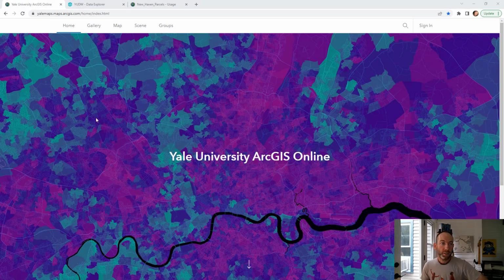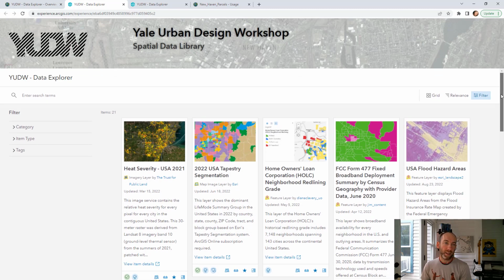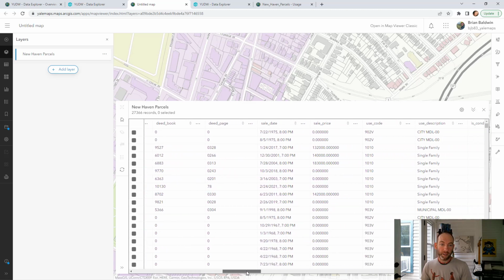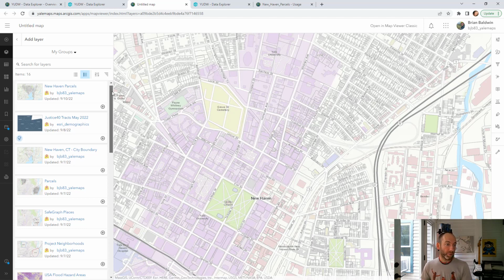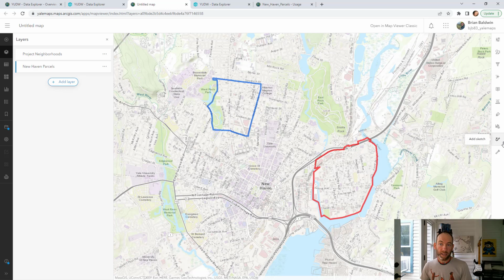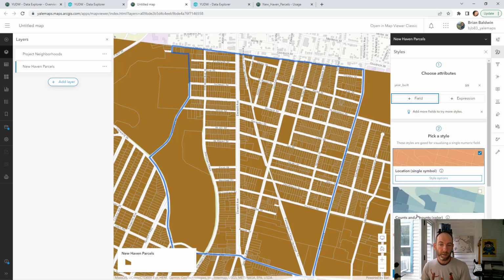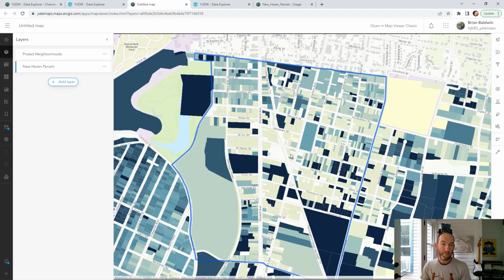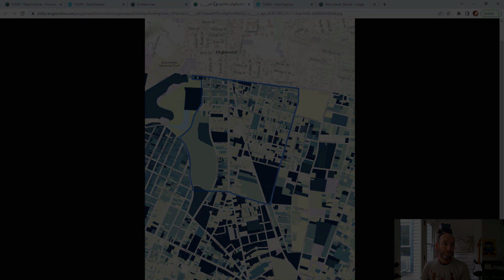Understanding the Neighborhoods - Part 1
Video to help with the existing datasets exercise.